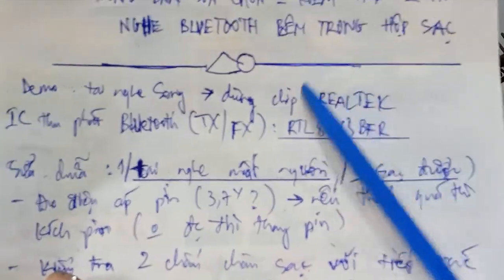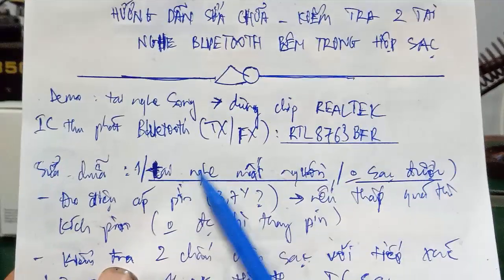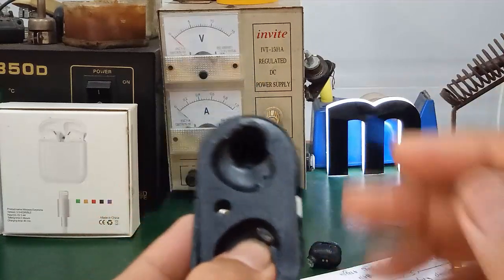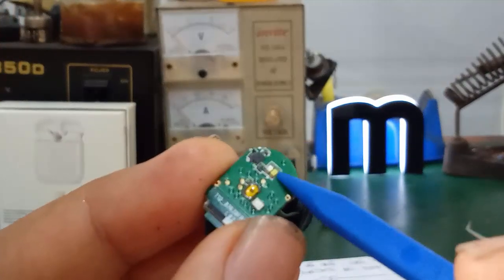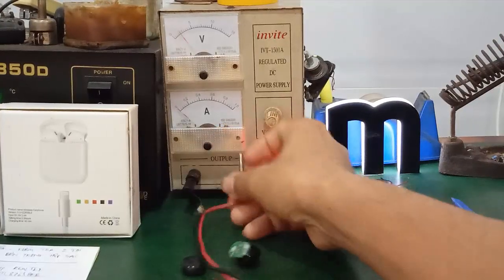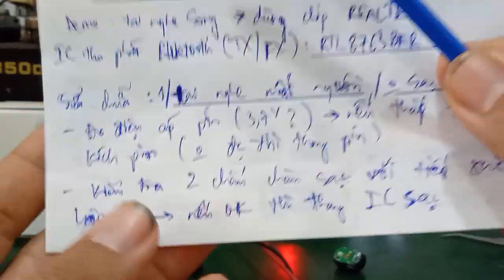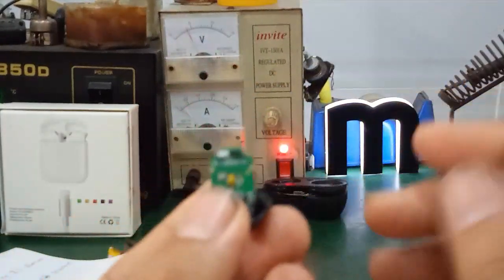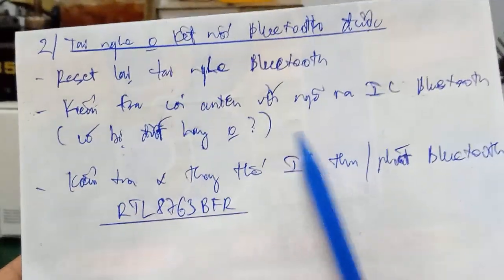Linh Bảo TV - Sửa tai nghe Bluetooth bị mất nguồn - sạc không vô pin - không kết nối bluetooth được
- Video hướng dẫn cách sửa , kiểm tra 2 tai nghe bluetooth bên trong hộp sạc bị các bệnh : mất nguồn , sạc ko vào pin , không kết nối bluetooth với các thiết bị khác được !